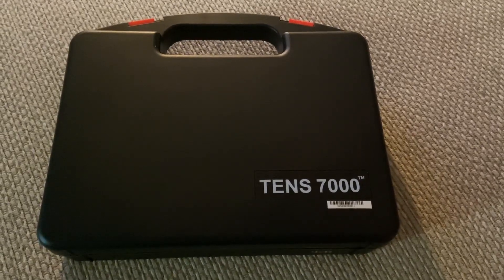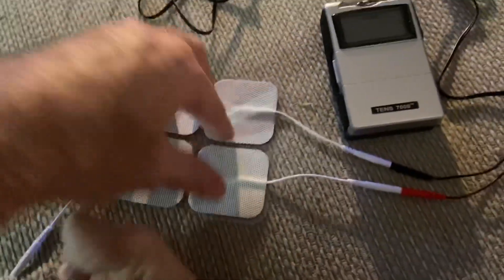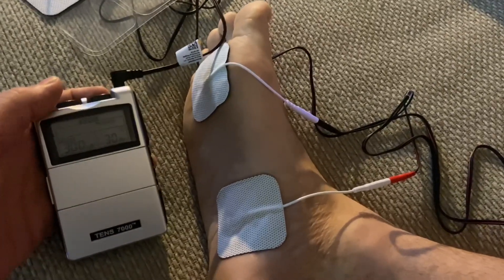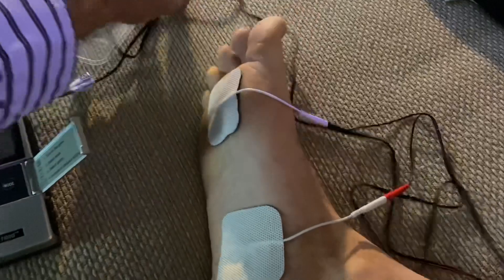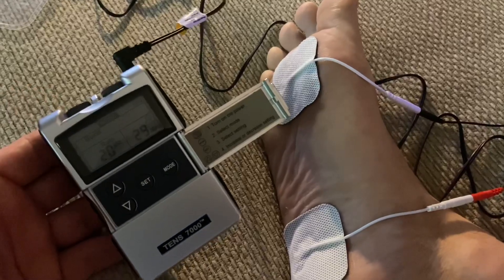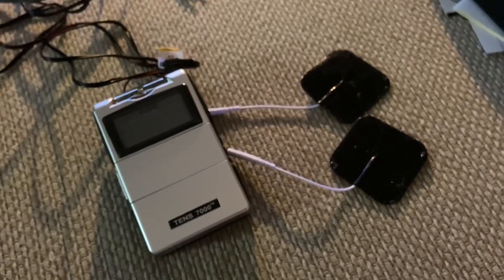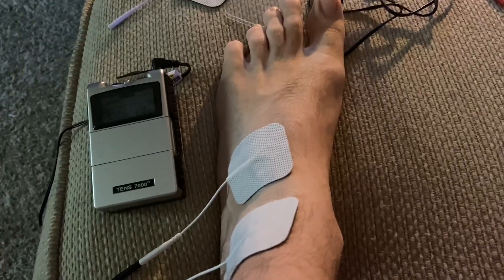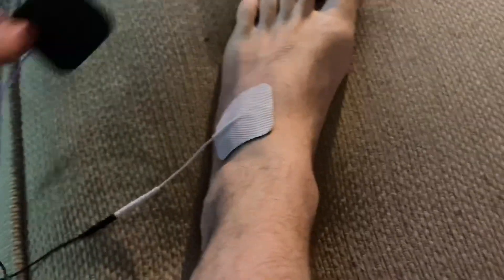Transcutaneous Electrical Nerve Stimulation (TENS) - The TENS 7000 Experience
TENS - The abbreviation for transcutaneous electrical nerve stimulation, a technique used to control chronic pain. Electrodes placed over the painful area deliver a mild electrical impulse to nearby nerve pathways, thereby easing pain.

Today, I try my new TENS 7000 unit! P.S. - Don’t “turn it up to eleven”! (It really only goes to 9... but you don’t need a pulse amplitude more than 4!!!) Each isolated channel provides Pulse Amplitude adjustable from 0-100 mA at 500 ohm load. Pulse Rate adjustable from 2-150 Hz, 1 Hz/step. Pulse Width adjustable from 50 to 300 μS. There are 6 modes: Burst(B), Normal(N), Modulation(M), SD1, SD2 (Strength Duration).

I found this amazing device for a mere $27 US Dollars on Amazon. I want to say thank you to those who have donated to my channel!